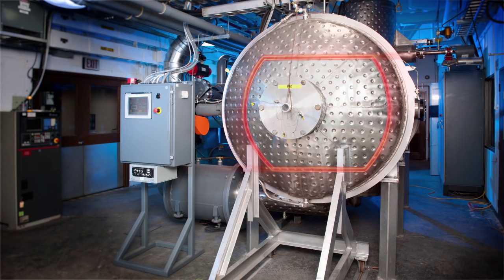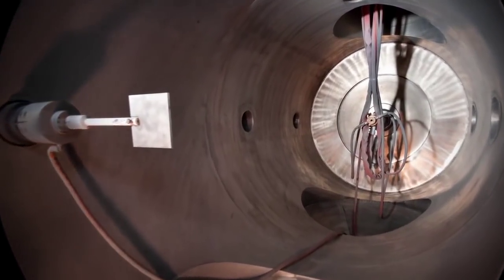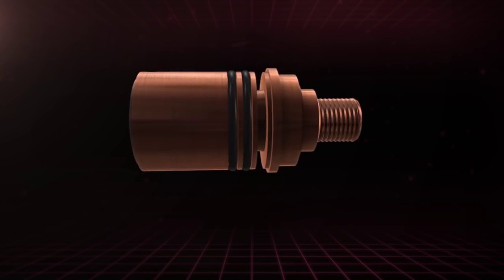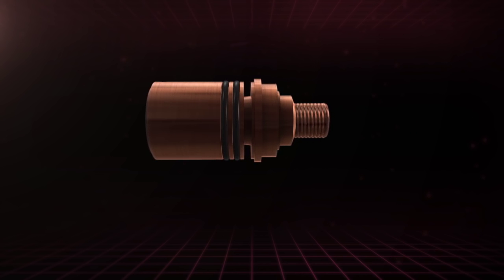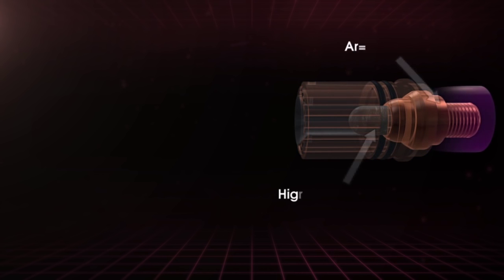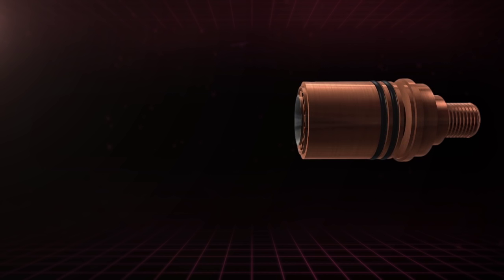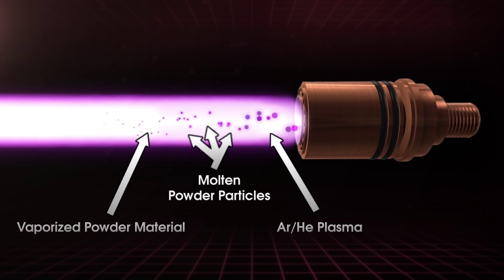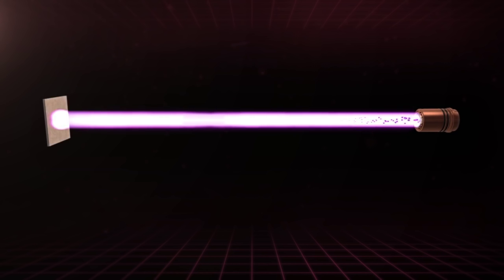NASA Glenn’s Plasma Spray-Physical Vapor Deposition Rig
NASA Glenn’s Plasma Spray-Physical Vapor Deposition Rig uses a torch to create a high-powered plasma that vaporizes ceramic material and deposits it onto aircraft engine parts to protect them from extreme environments.